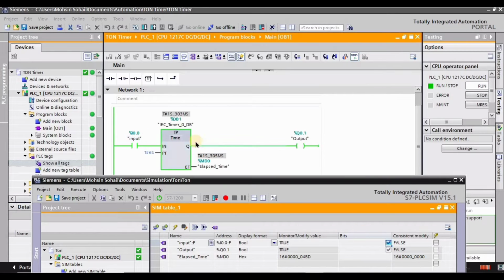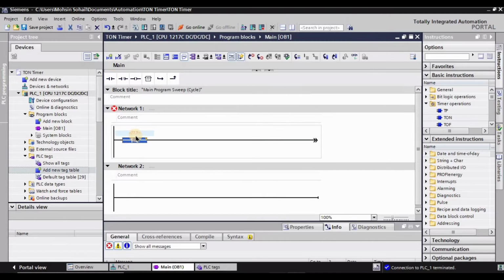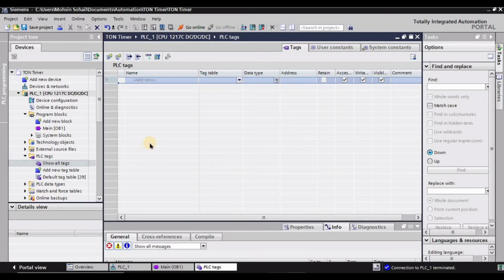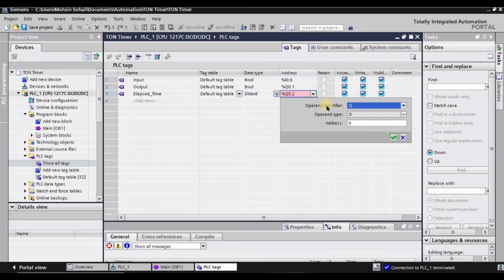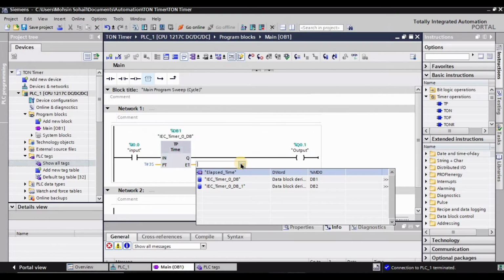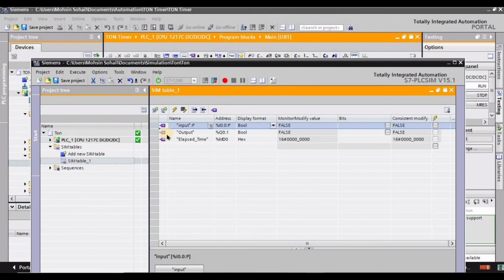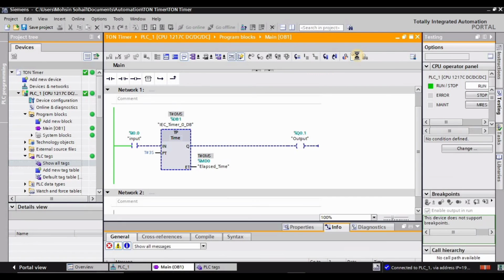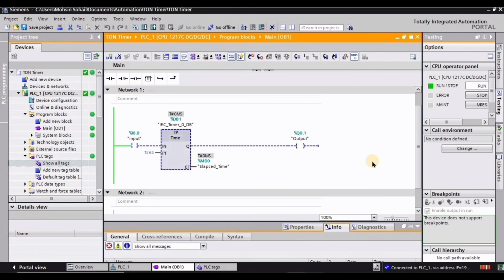Pulse Timer in PLC | Tia Portal tutorial